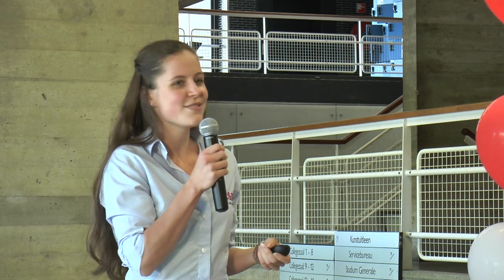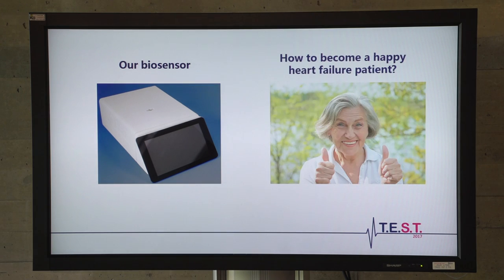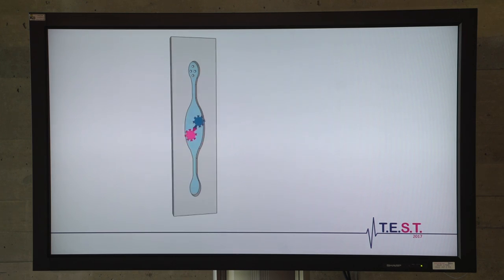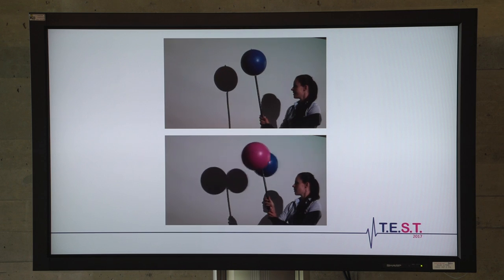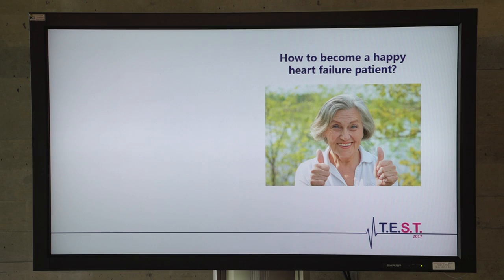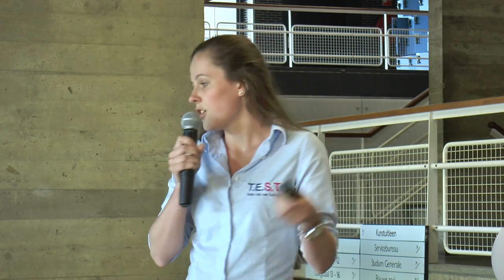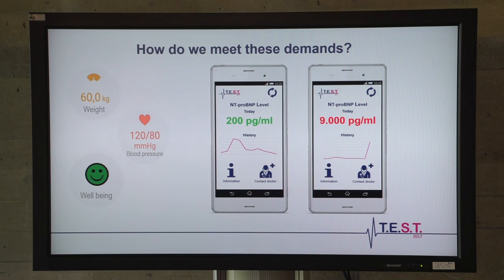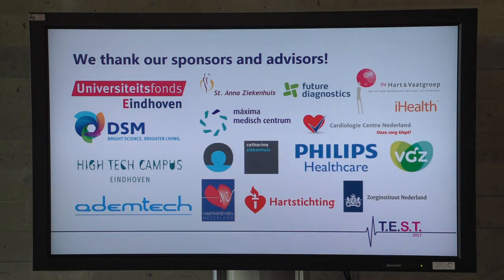08 Saterday Pitch The Netherlands T E S T